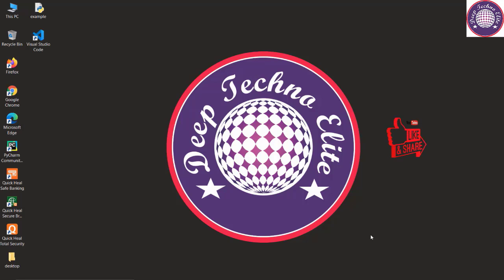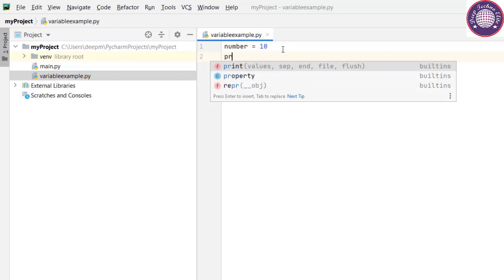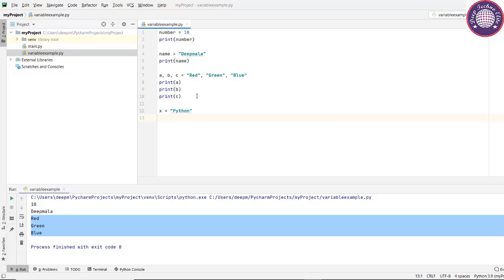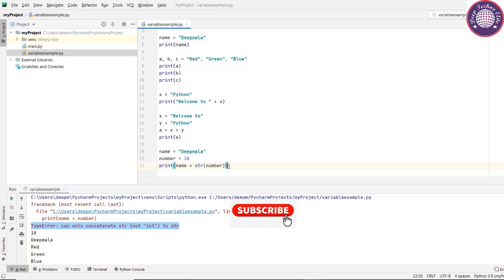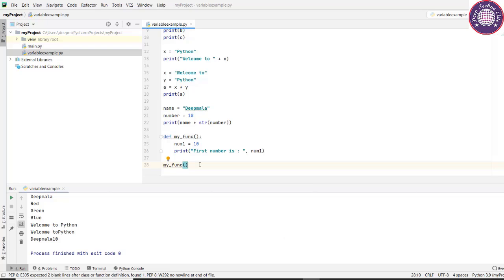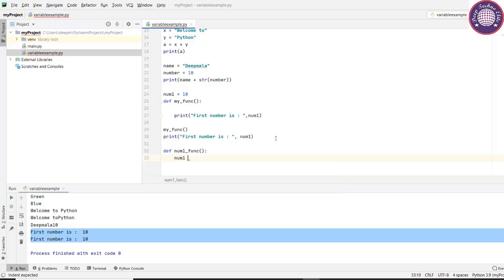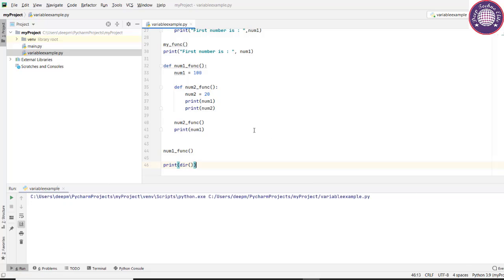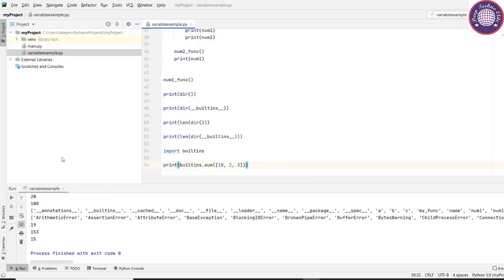05 Variable Scope in Python | LEGB Rule in python | Python Full Course for Beginners.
In this session we will discuss about variables, variablescope in Python and LEGBrule in Python.
Here, we will learn different types of variable scope in Python, Python Global and Python Non-local scopes.
The letters in the acronym 👉 LEGB stand for Local, Enclosing, Global, and Built-in scopes.

👉 Variable Declaration.
👉 How to assign value to variable?
👉 What is Python Variable Scope?
👉 Types of Python Variable Scope
👉 Python Scope & the LEGB Rule
👉 Local Scope
👉 Global Scope
👉 Enclosing Scope
👉 Built-in Scope